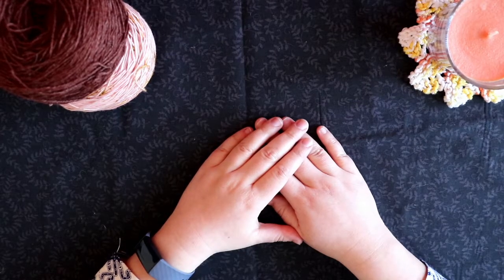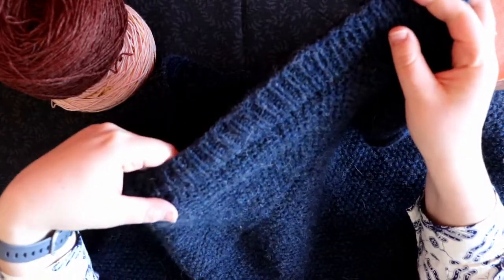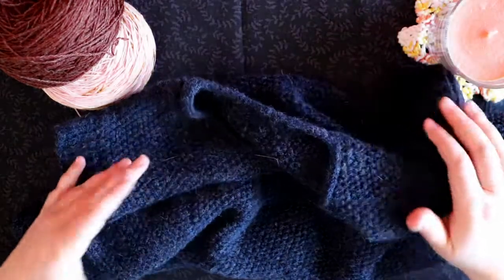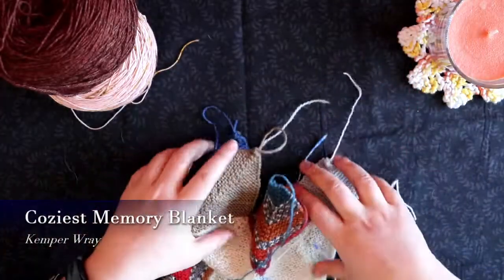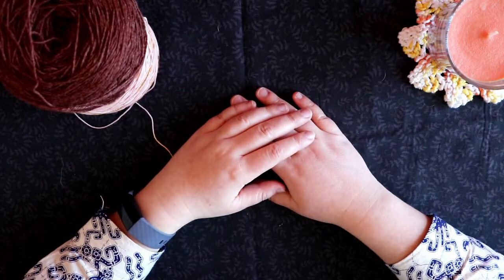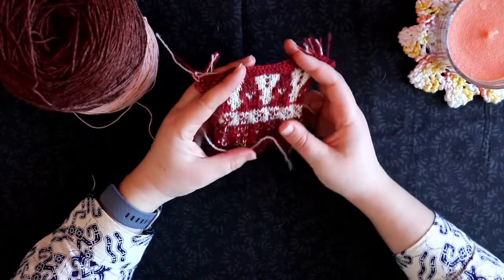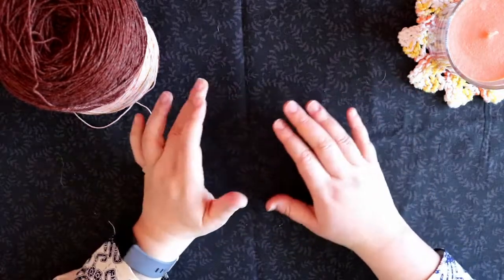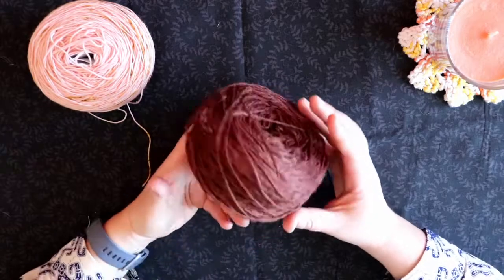Finished Self Drafted Vest - Knitting Vlog - Episode 9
Join me for the ninth episode of my knitting vlog/podcast. I have my self drafted sweater vest finished and am sharing all my thoughts on that as well as some progress on the blanket I have started for the blanketsofdreamsmal

Please leave suggestions of what to make with hand dyed fingering weight yarn in the comments! Also feel free to talk about your works in progress, I am always interested to see what others are making!

Also, sorry for the focus issues that came up during the blanket section

Times:
0:00 Introduction
0:57 FO -  Sweater Vest
11:00 WIP - Blanket
14:13 WIP - Christmas Sweater
20:13 Acquisitions
25:00 Life Stuff

Website (Under Construction) | pointythings.co.uk

Show Notes:
FO -  Sweater Vest (Self Drafted Pattern). Knit using Holst Garn Supersoft 500g Cone in the Vintage Heather colour
WIP - Coziest Memory Blanket by Kemper Wray. Knit using a Wooly Knit 500g cone in cream and scrap sock yarn. Knit on 2.75mm straight needles
WIP - Festive Pullover by Skeindeer Knits. Wool is Wooly Knit 500g Cones in Cassat Red and Cream. Done a gauge swatch in colourwork but I don’t think that it will be an accurate representation of the garment gauge, so I may do another larger one
Acquisitions - Botanical Yarn: 10 x 20g Amethsyt Fade and 100g DK Crocus Corsicus